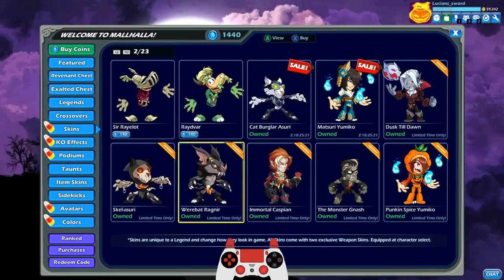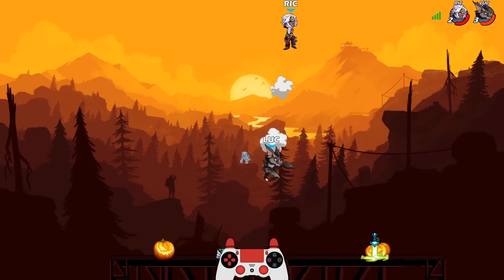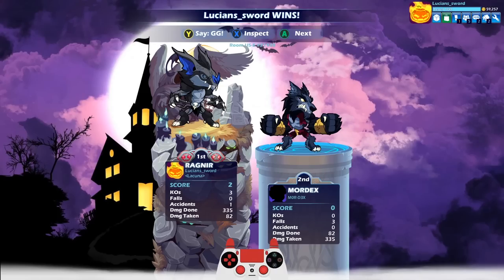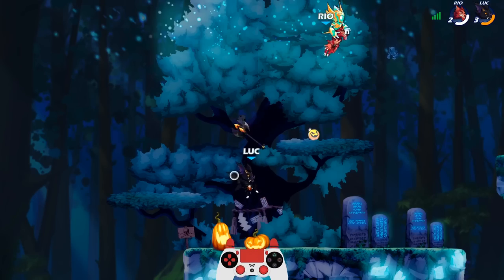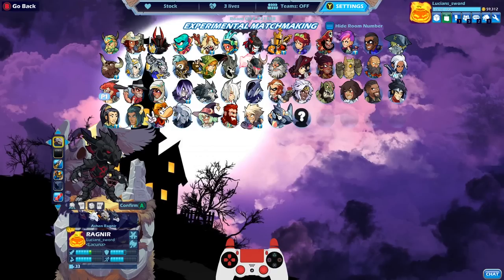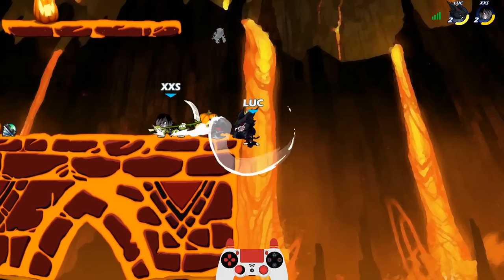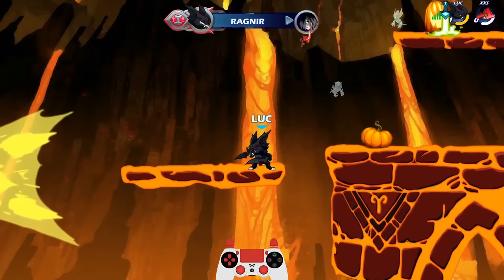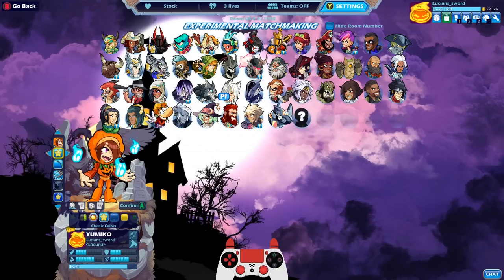WEREBAT RAGNIR • Like a bat out of Helheim • Brawlhalla 1v1